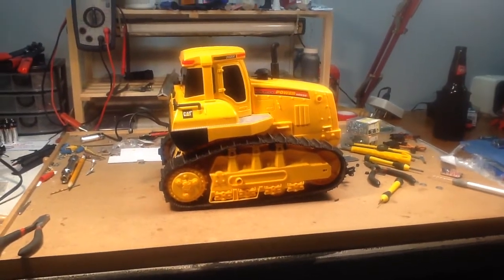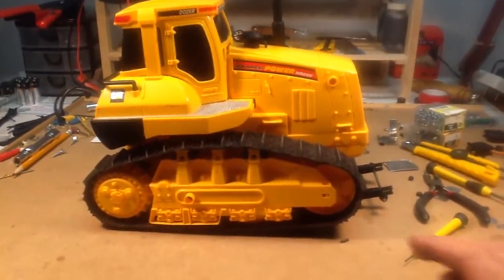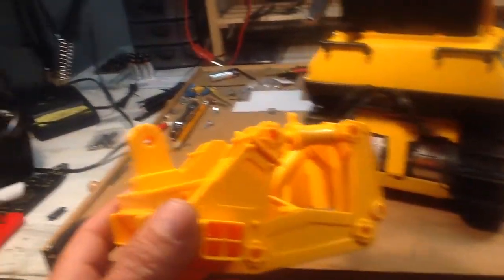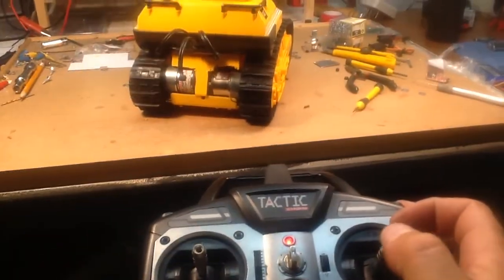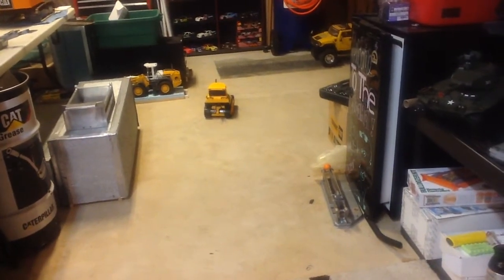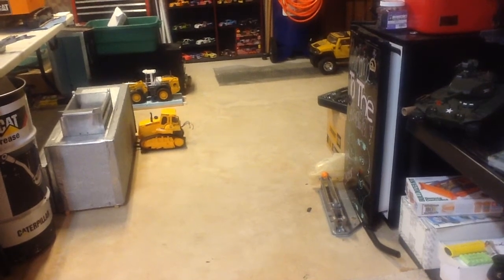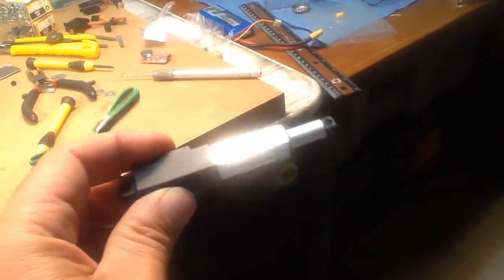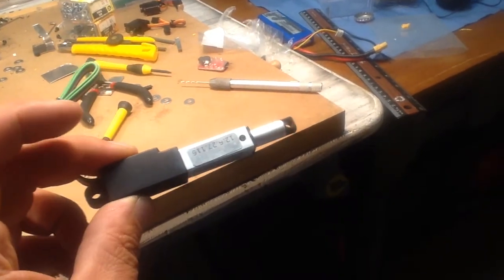My first RC conversion part 2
The electronics have arrived and installed for the first run. Blade function is next , then push some dirt before it turns to snow! :( :) lol